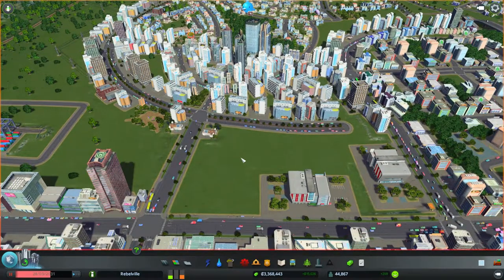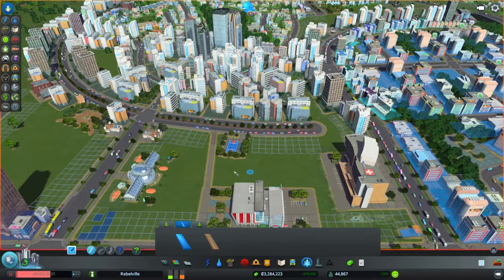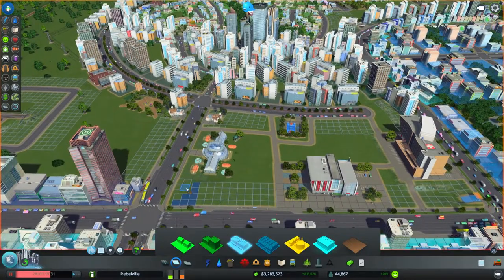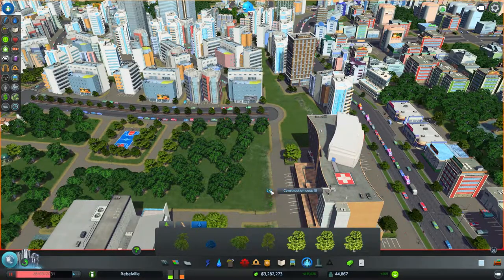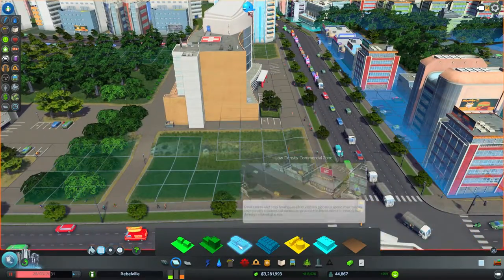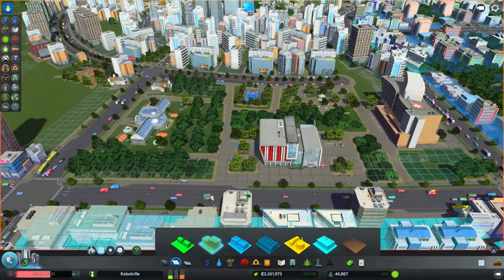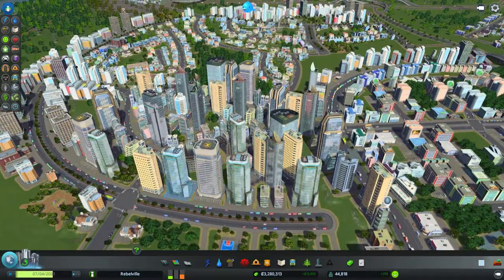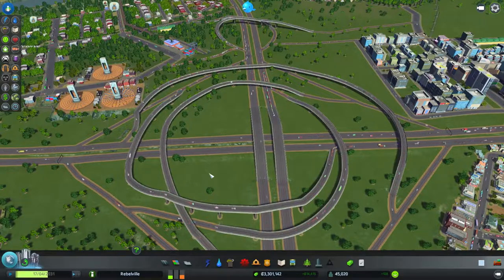Let's Play - Cities: Skylines (Ep 23) Building a University Campus